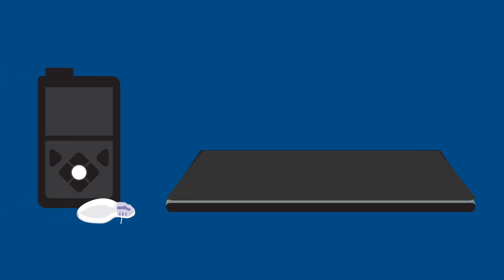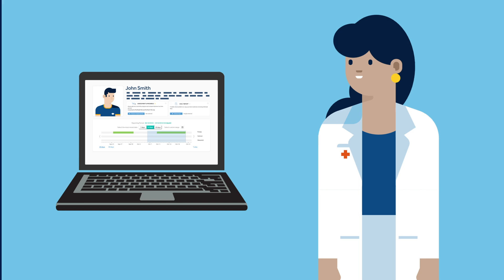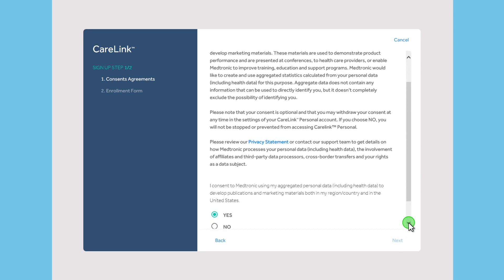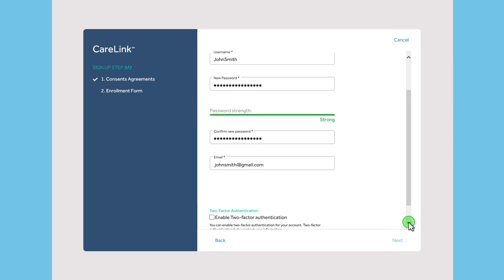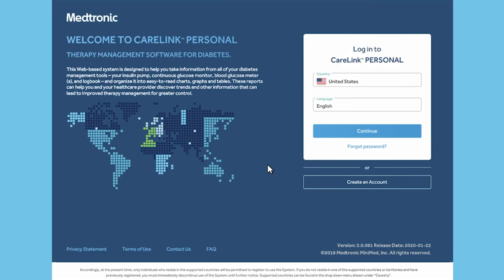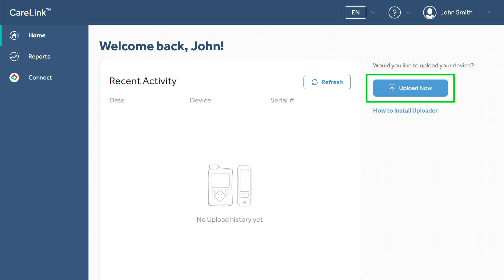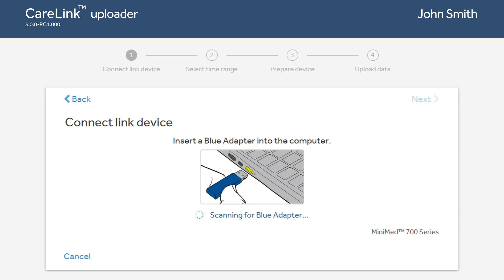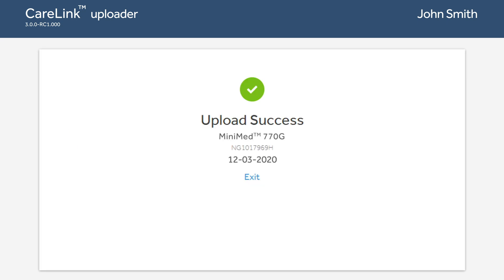Uploading to CareLink™ Personal Software with the MiniMed™ 700 Series Insulin Pump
Instructions how to upload to CareLink™ Personal Software.